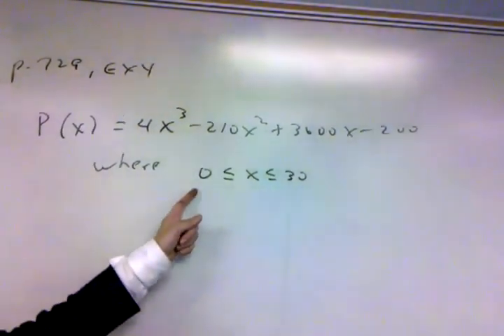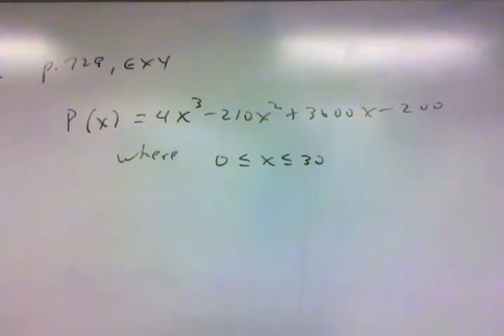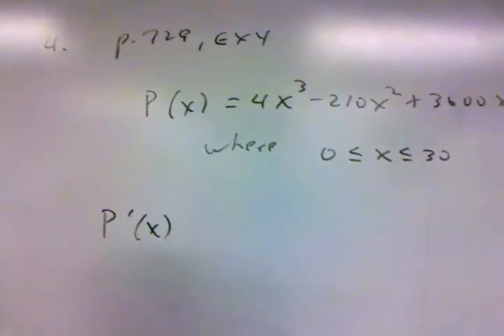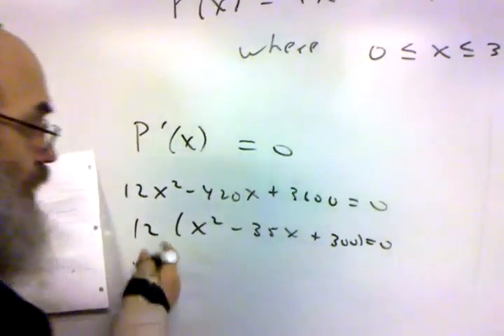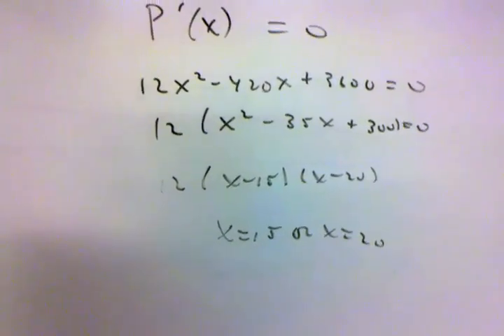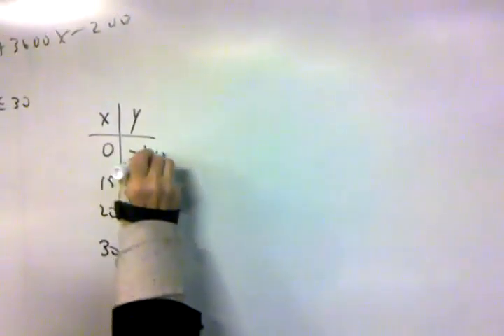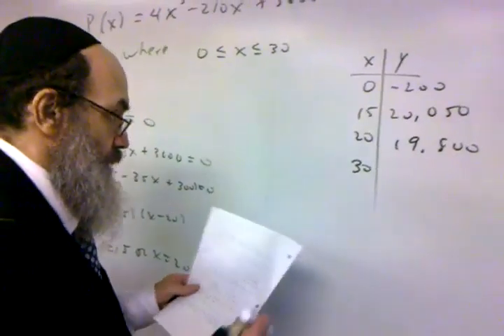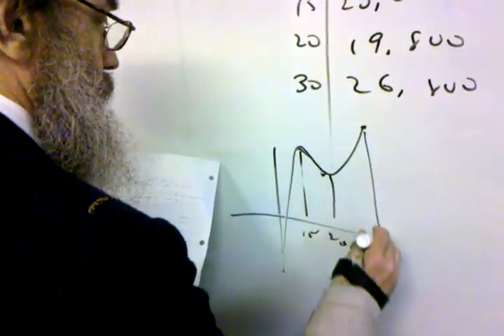problem 4 solution